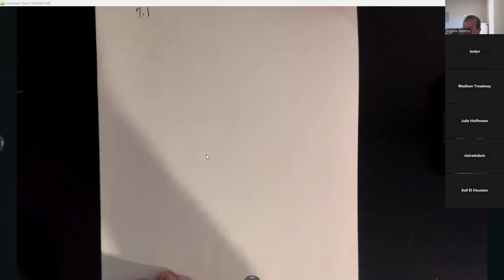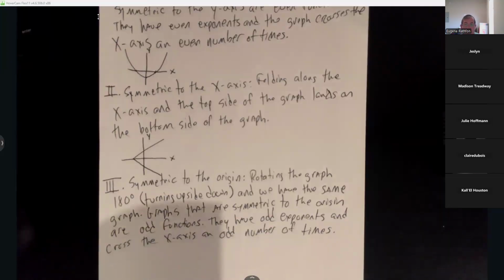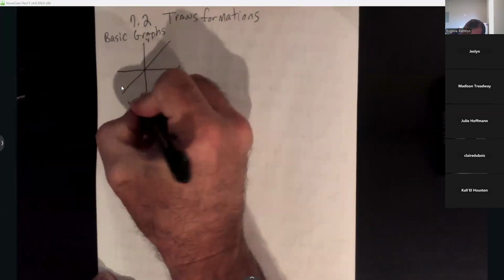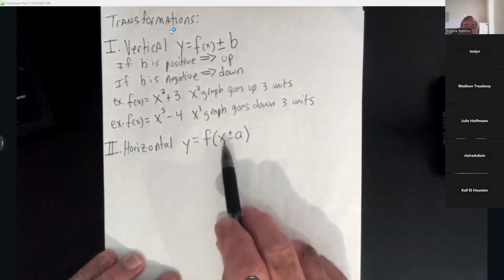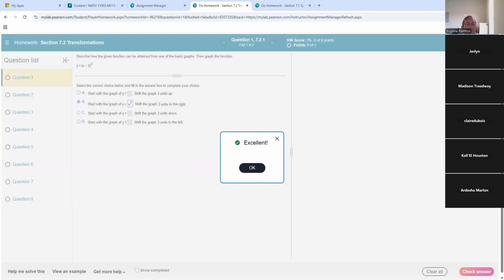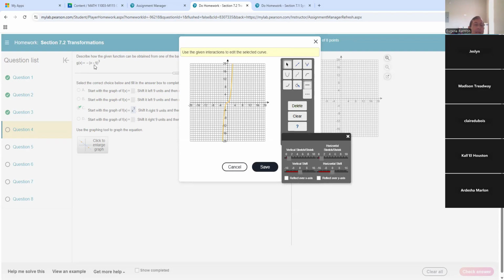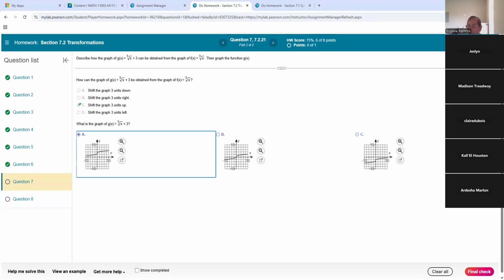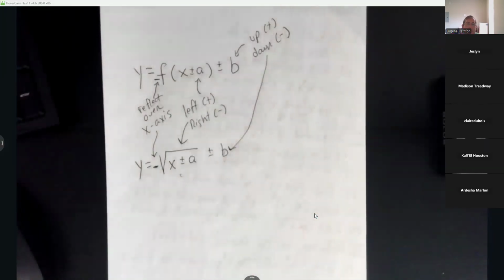college algebra summer 2025 section 7 1 and 7 2